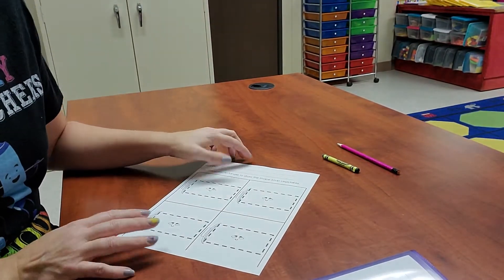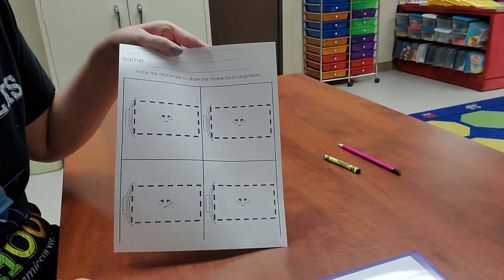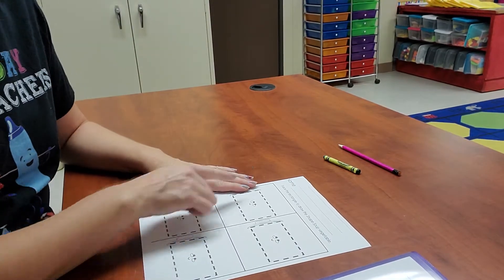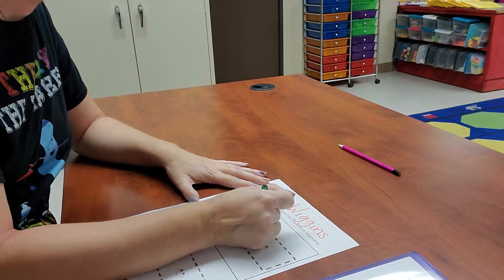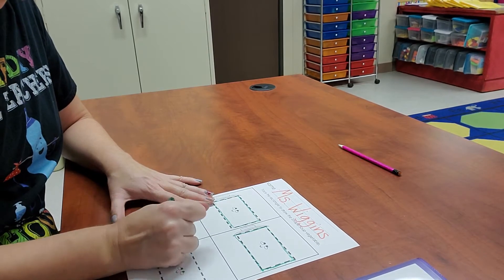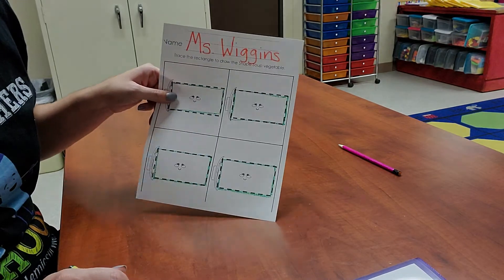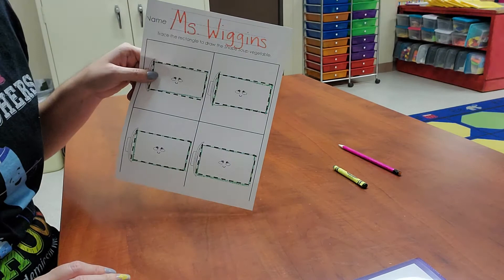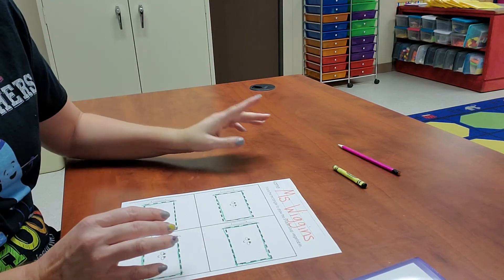September 28, 2020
Shape rectangle worksheet